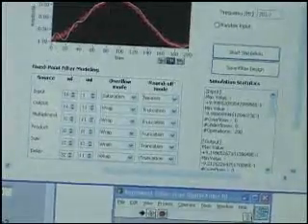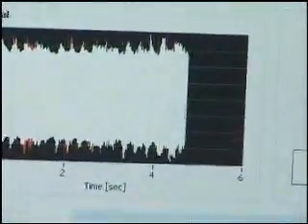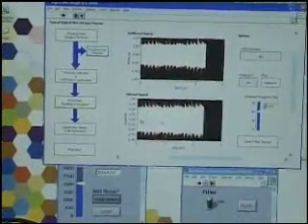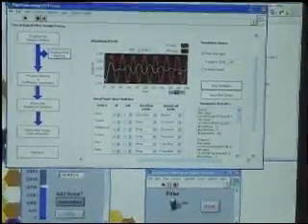Mehak Dimesh - NIWeek 2008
Mehak Dimesh, an applications engineer for National Instruments, demos the digital filter design toolkit.